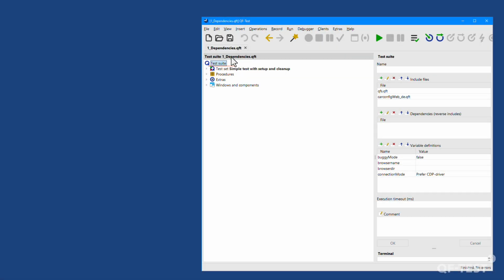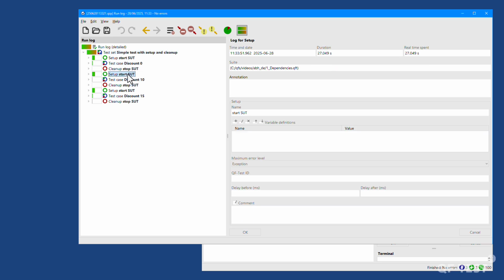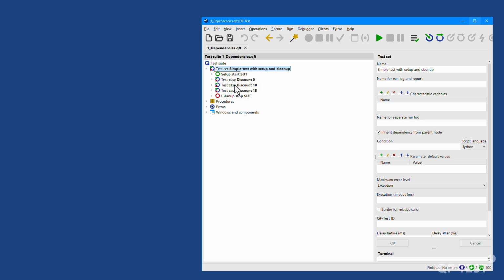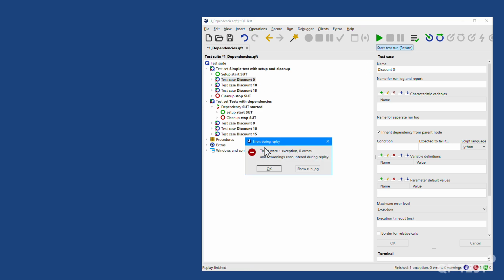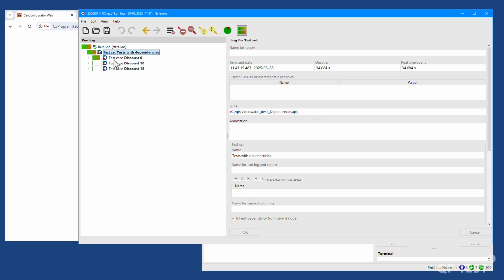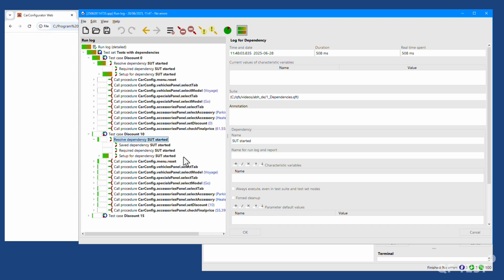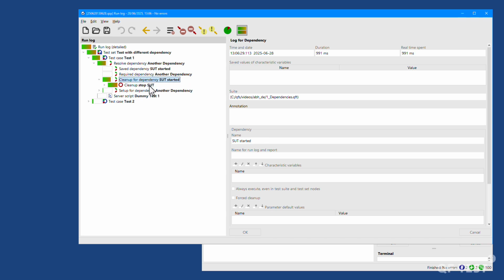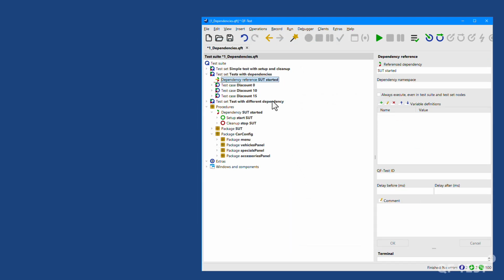Dependencies in QF-Test (basics)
Intelligent Test preparation and postprocessing (Dependencies)
Dependencies in QF-Test - it's like magic: Smart management of test preconditions and global error recovery. See here why the so called dependencies are useful for your daily work with QF-Test and you'll learn how to implement them.

1. Introduction: Dependencies in QF-Test - Basics 0:13
2. Setup & Cleanup 1:03
3. Introduction to Dependencies 5:40
4. Dynamic Cleanup with Dependencies 14:52
5. Reusing Dependencies via References 16:57